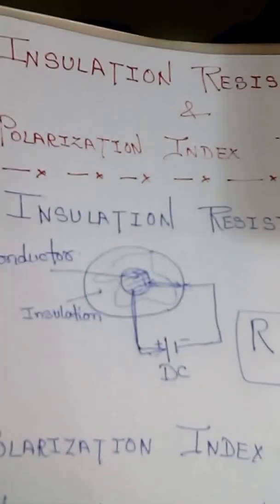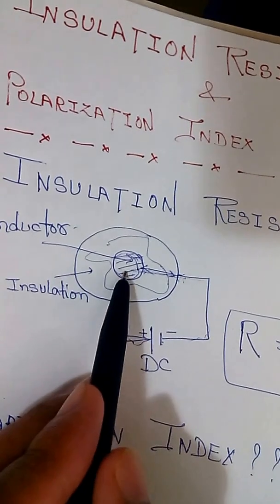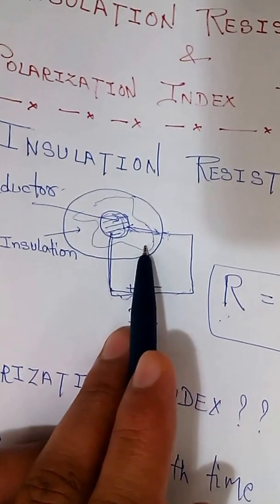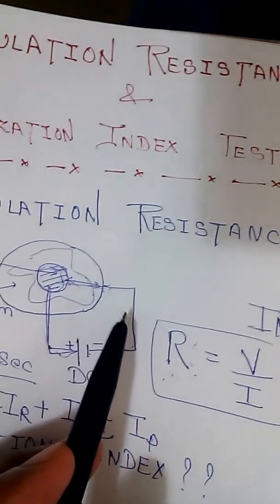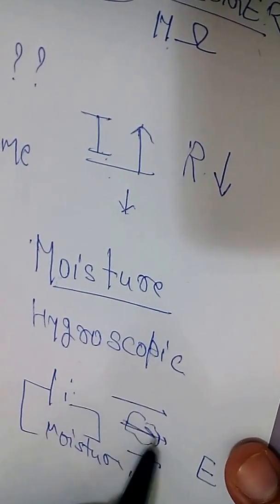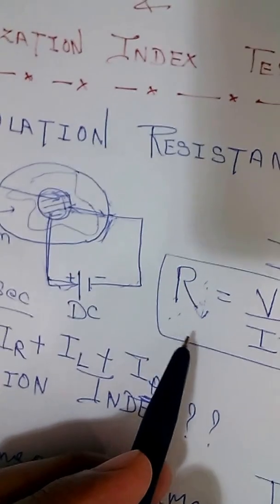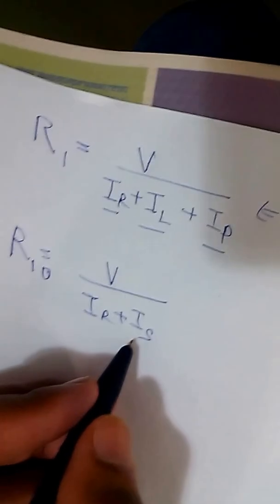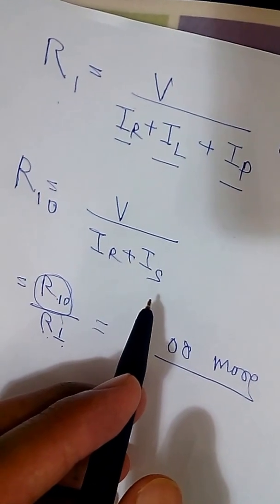EXPLAINED : Insulation resistance and polarization index test in rotor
this will give you a brief idea about how rotors are tested practically for their windings to be contamination free.